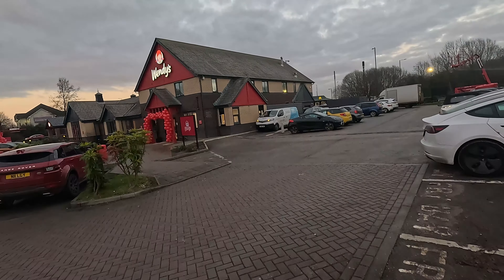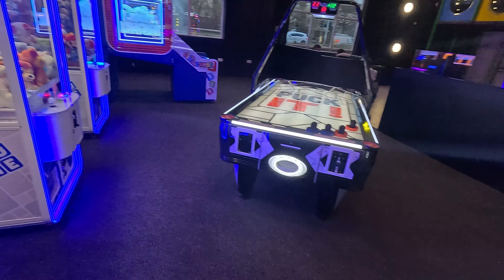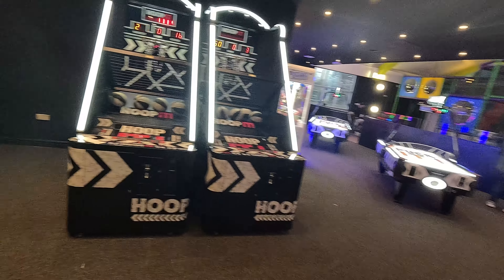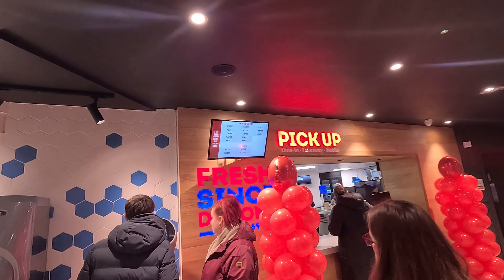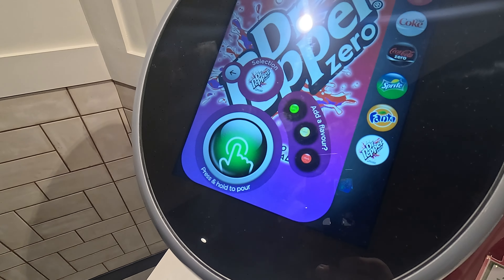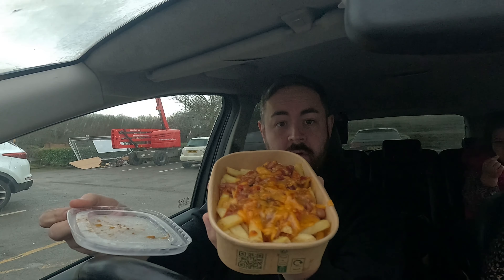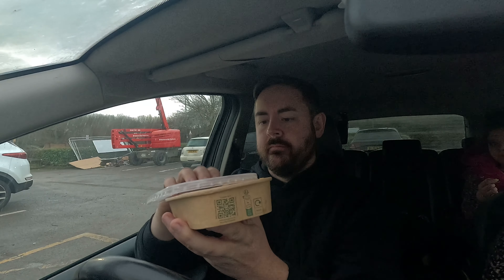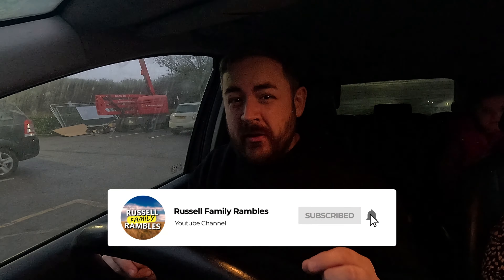Exploring the World's Largest Wendy's Fast Food Store in Hull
🍔 Welcome to the ultimate Wendy's experience! Join us on a thrilling adventure as we take you inside the world's largest Wendy's fast-food store right here in Hull. 🌍

Wendy's is not your average fast-food joint. With its impressive size and unique designed square burgers

with an epic Sega arcade inside the restaurant

🎥 In this video, we'll walk you through every nook and cranny of this fast-food paradise

Bring your friends, family, and fellow foodies along as we embark on this mouth-watering journey.

📍 Location:  Hull HU7 3DB